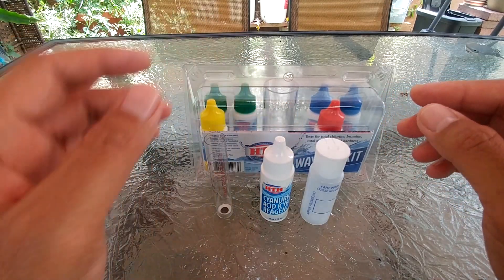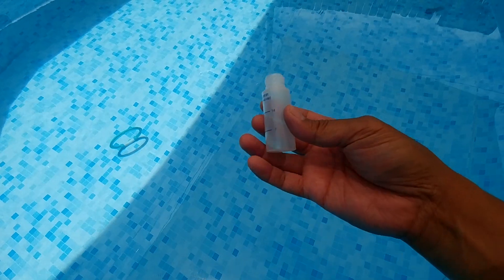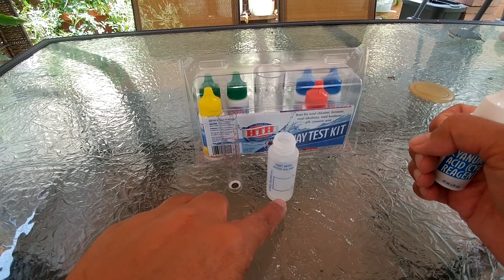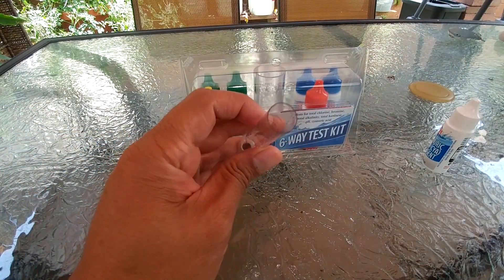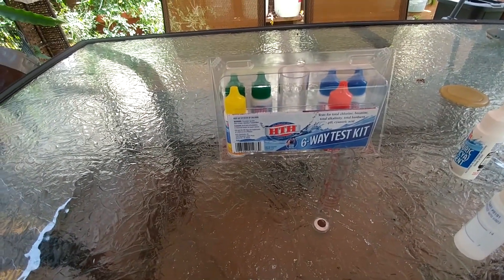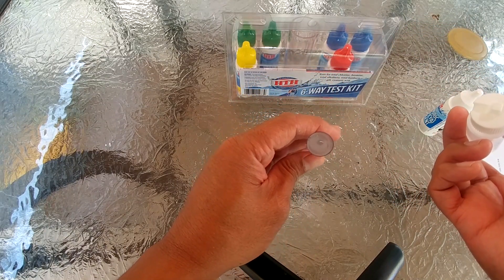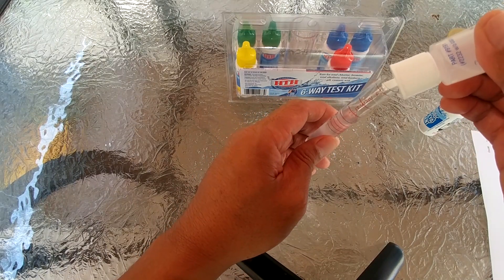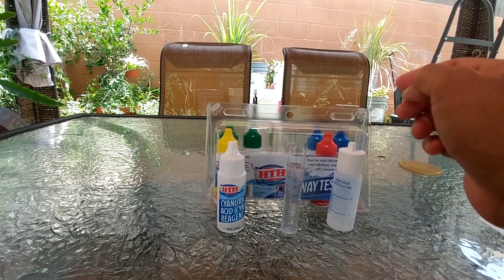How to test your CYA?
This video will show how to measure Cyanuric Acid also known as CYA or water conditioner using the HTH 6-way Test Kit.   CYA serve as a sunscreen for your pool water and if maintained at a correct level, it will help the chlorine to last 3 to 5 times longer in the presence of sunlight.

The kit will allow you to do a total of 3 CYA test which is all you need per swimming pool season as CYA does not dissipate like chlorine. The only way to lower a CYA is by doing a partial drain and refill of your pool with fresh water.

A CYA level between 20-50ppm is ideal to prevent the degradation of free available chlorine (FAC) caused by the sun's UV rays. High CYA levels (Above 90 ppm) may diminish the sanitizing capabilities of chlorine and making chlorine less effective.

I will be adding more pool maintenance video as I encounter them. I am also making video of the other projects and/or fixes I made around the house.